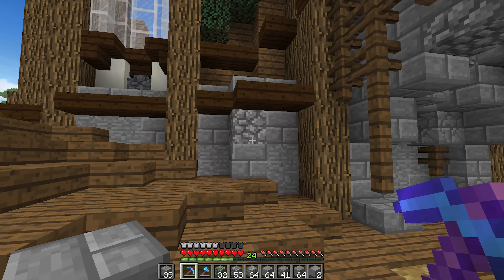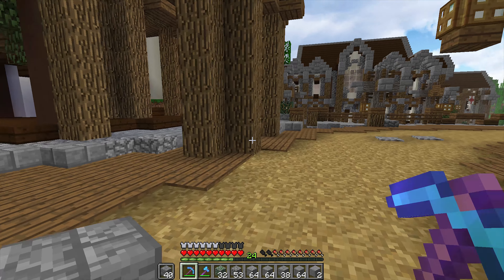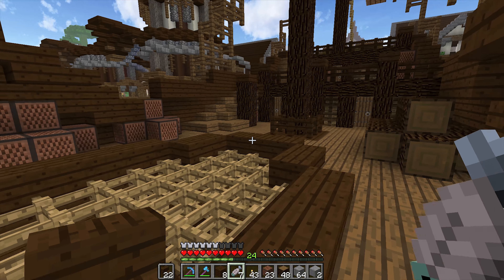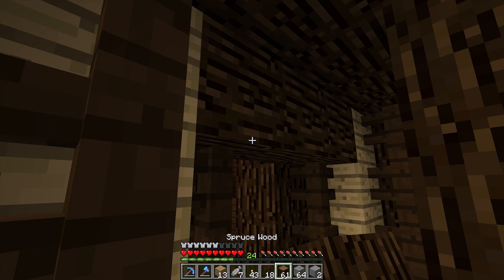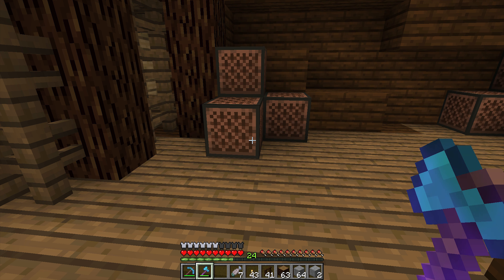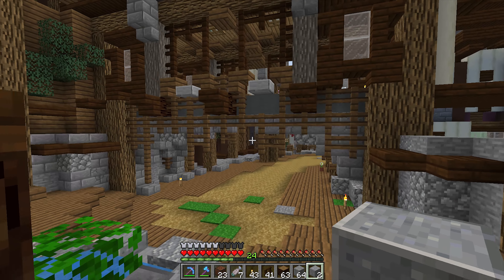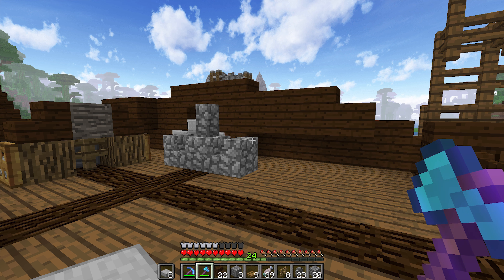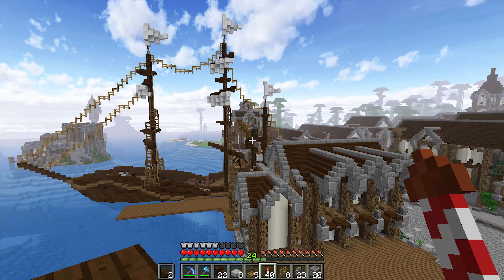Ship Front | Minecraft 1.12 Survival Let's Play | Episode 81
This episode we add more to the market area, test out some of the new textures from the Minecraft texture pack and then complete the front of the ship, even adding an anchor.